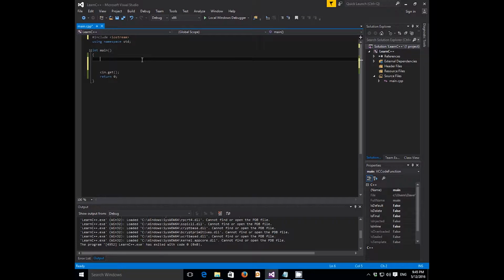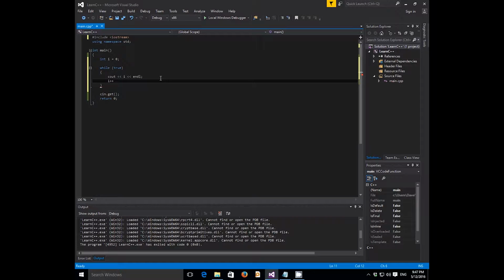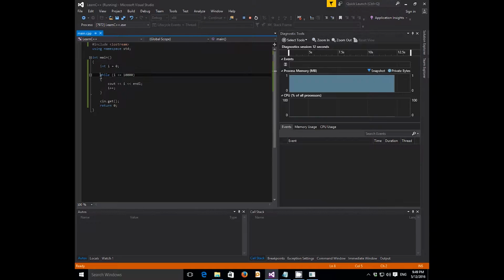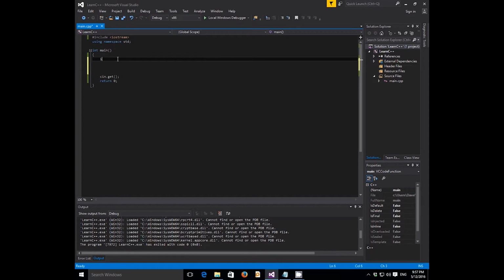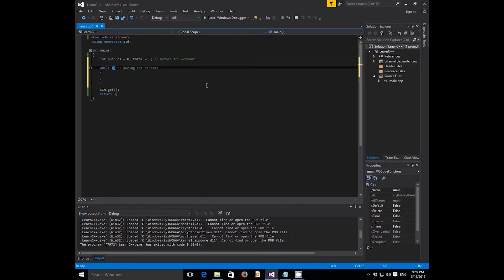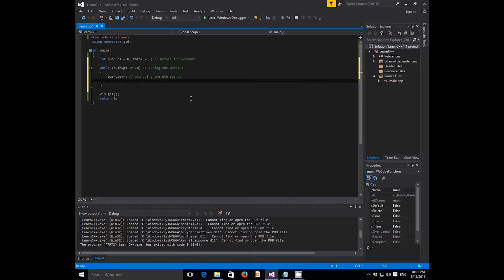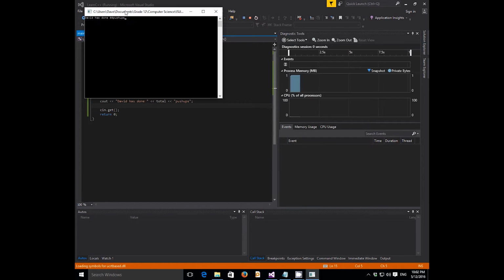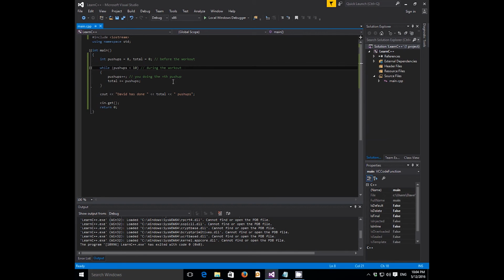C++ Basics: 1.4 The while loop